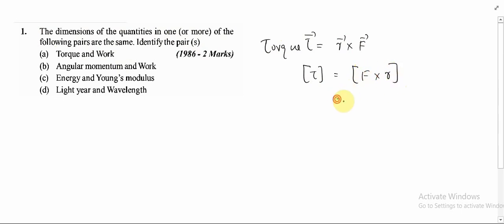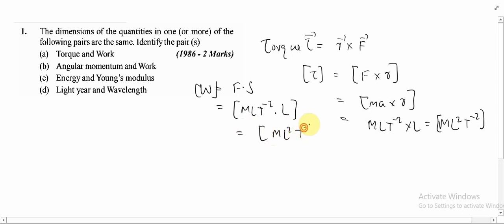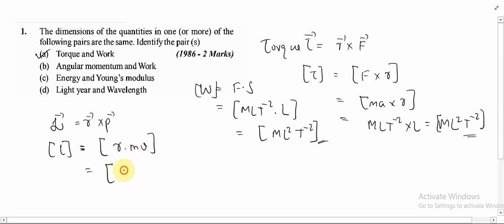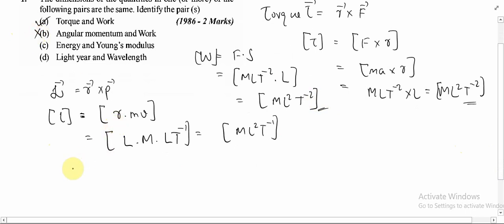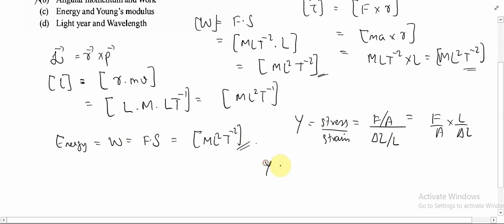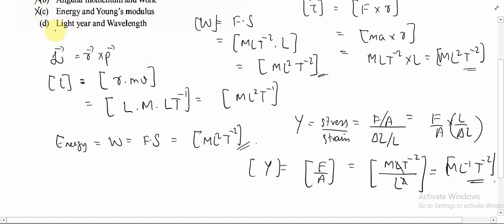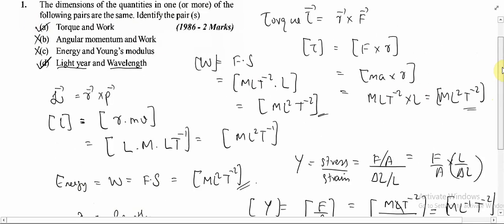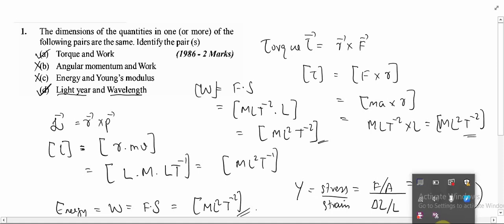JEE MAINS PREVIOUS YEAR QUESTIONS-L46